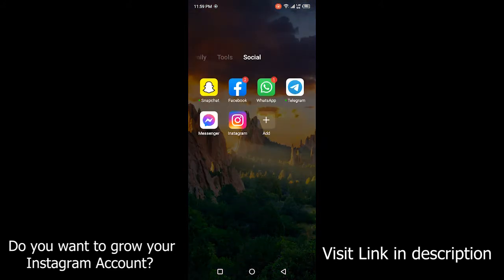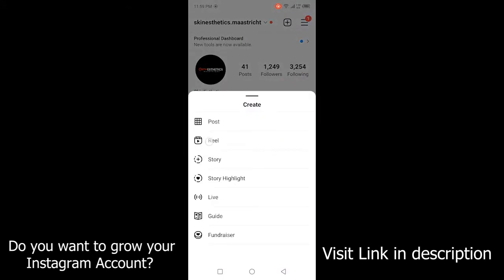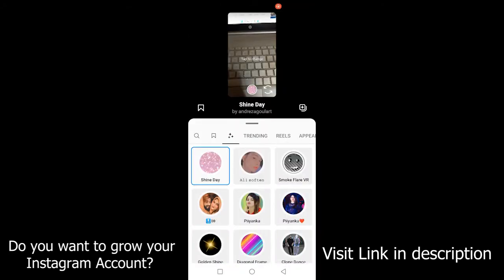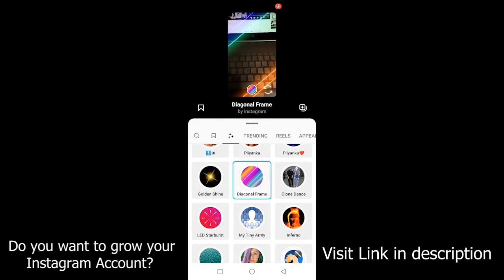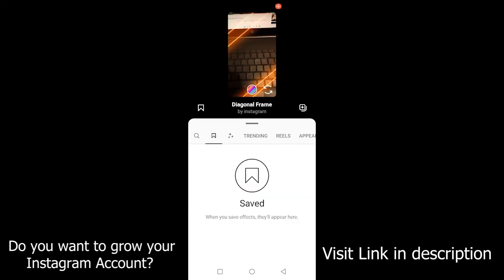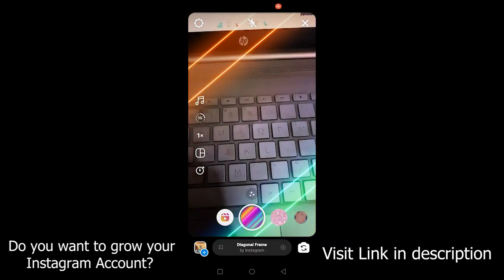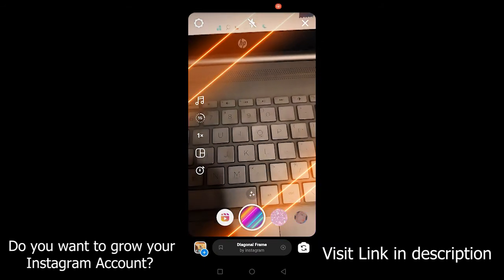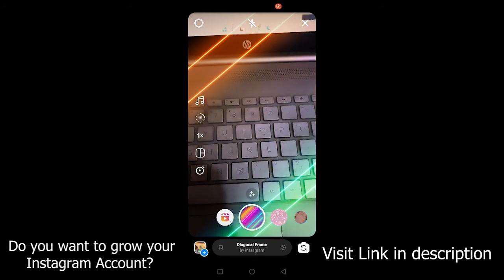How to use effects in instagram reels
In this video, I teach you how to use effects in instagram reels.